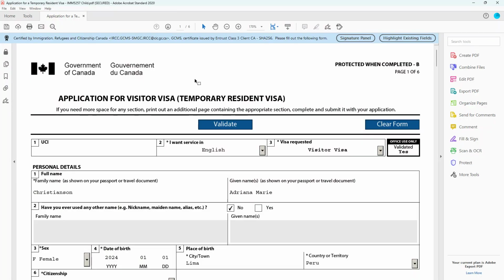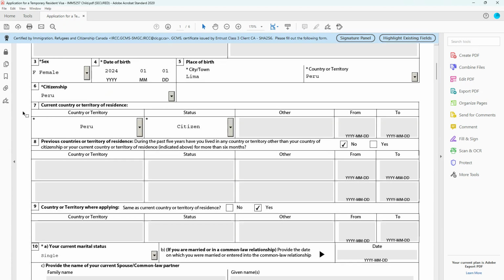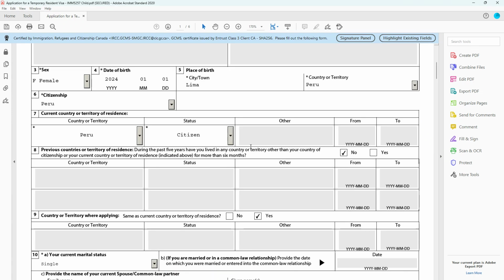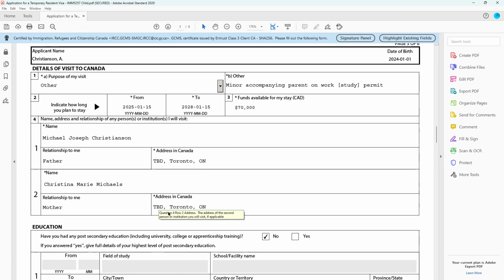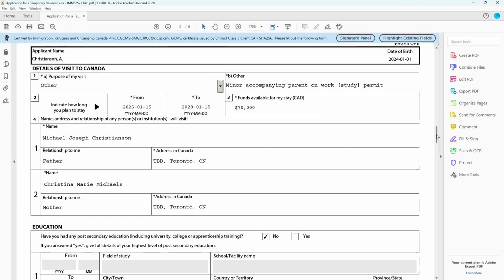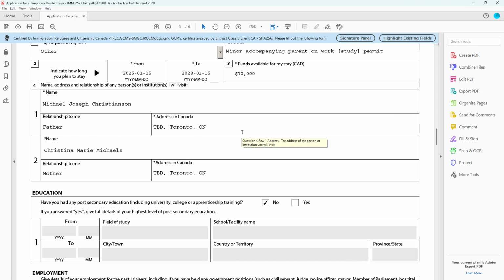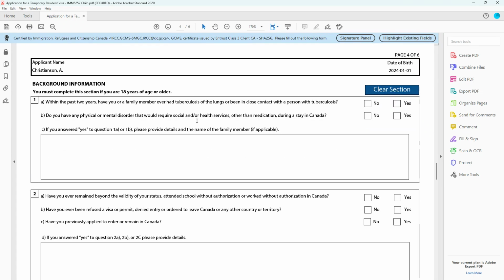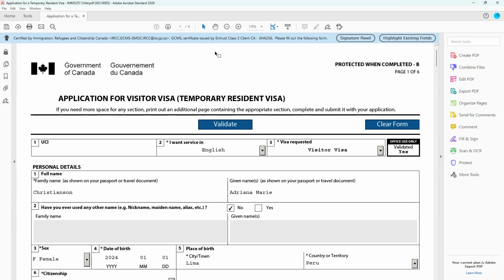Study Permits Accompanying Child or Spouse TRV Form IMM 5257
Learn how to accurately complete Form IMM 5257 for an accompanying child or spouse applying for a Temporary Resident Visa (TRV). To learn how to access the full LPEN Academy library, visit us